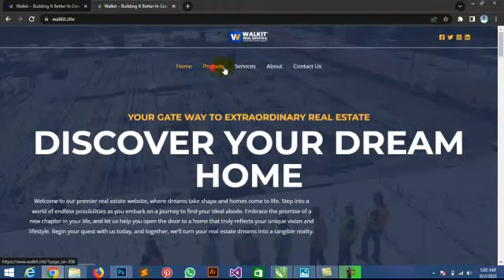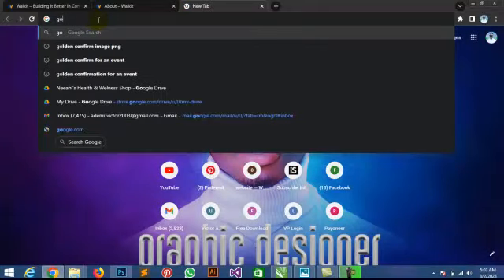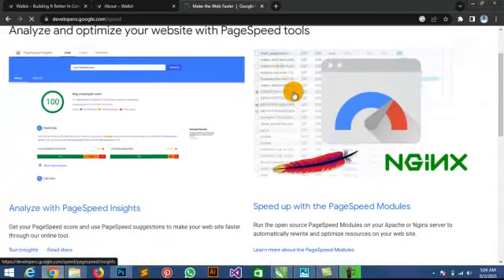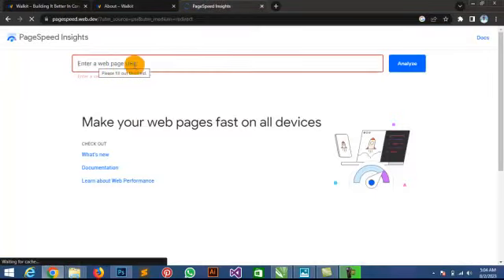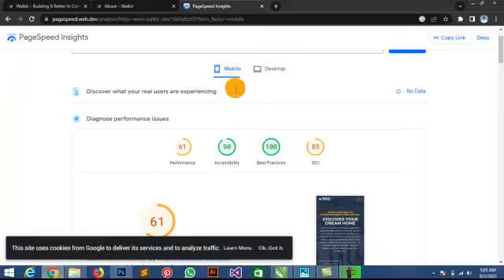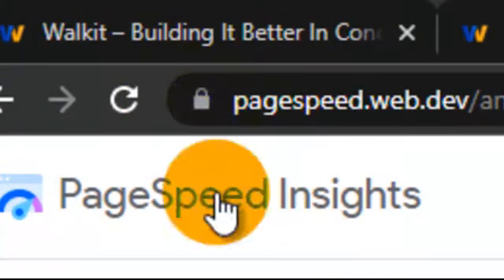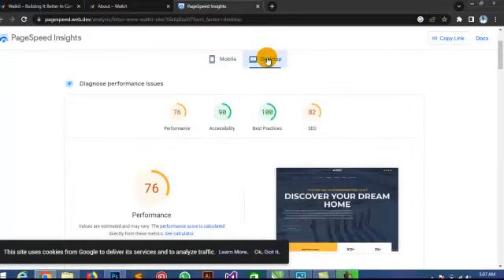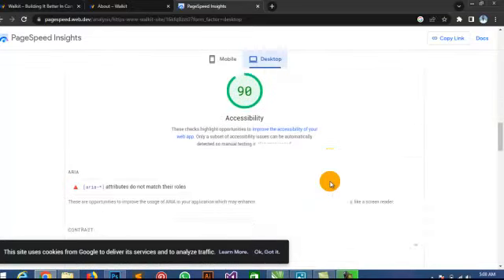Ultimate Guide How to Evaluate Your Website's Performance with Google PageSpeed Insights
BIRTHDAY DESIGN WITH COREL DRAW